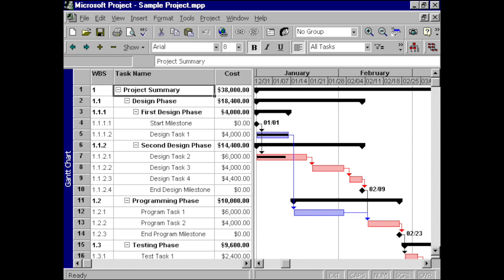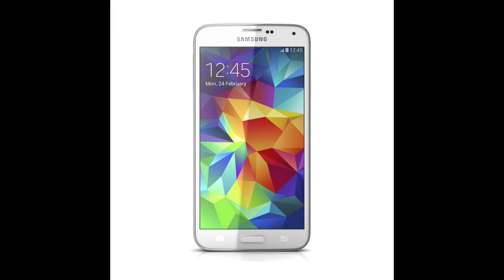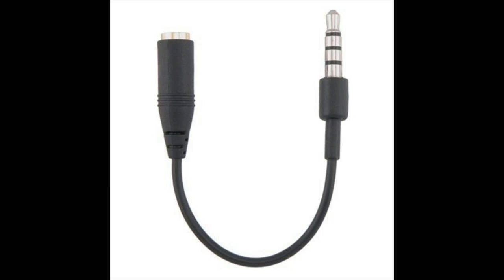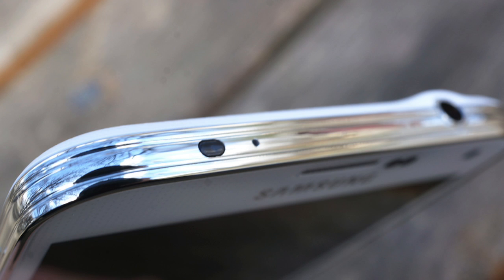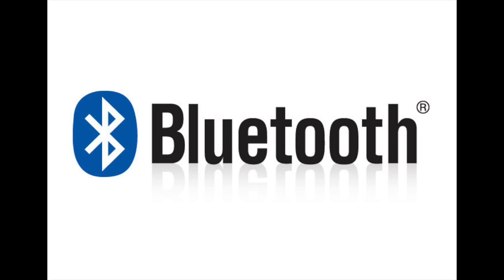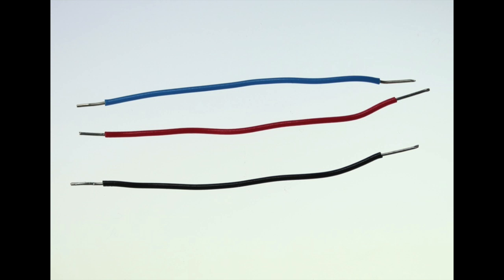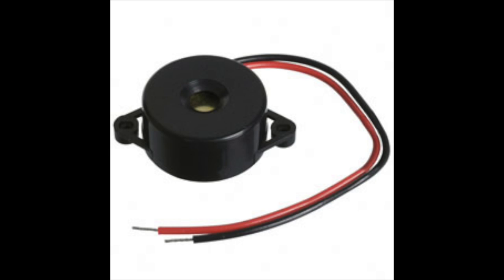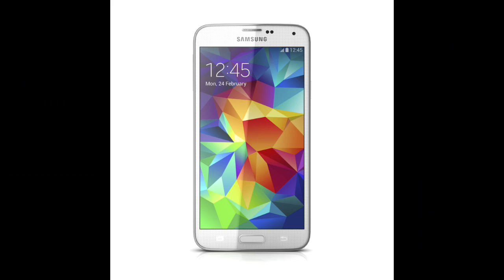Wireless Wires: Concept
The concept for Wireless Wires